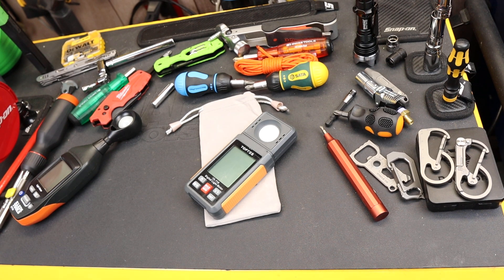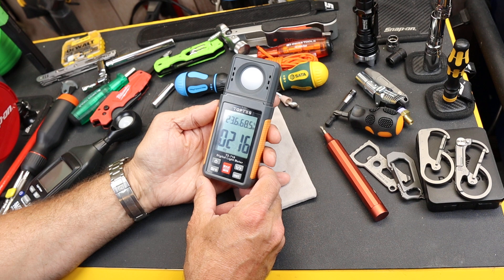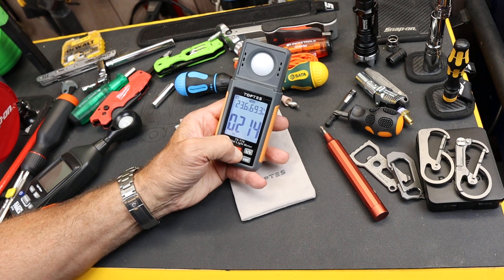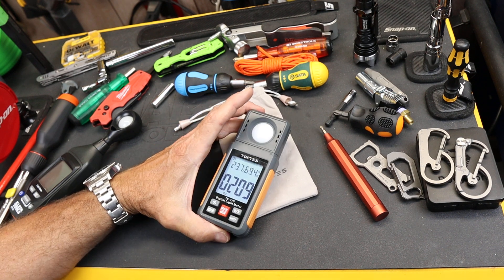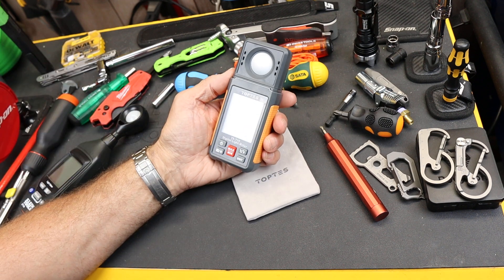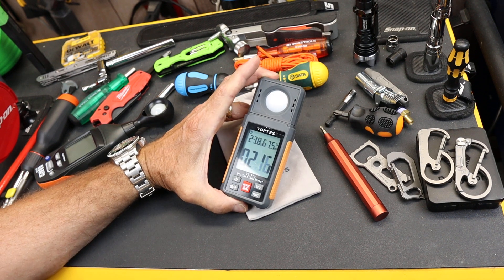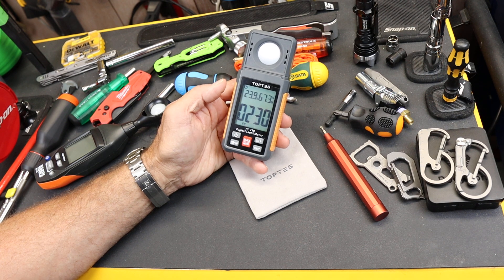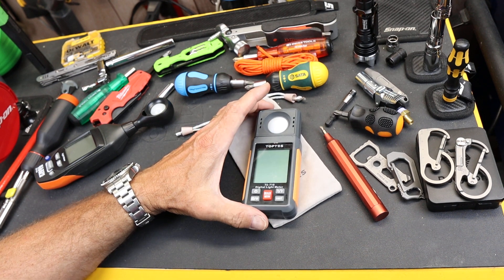TOPTES TS-710 Digital Light Meter: Large screen, Lux and Foot-candles, 180-degree rotating sensor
Good Through End Date: 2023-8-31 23:59 PDT